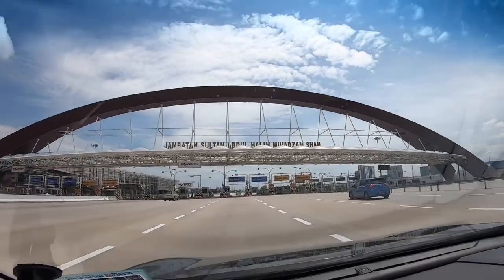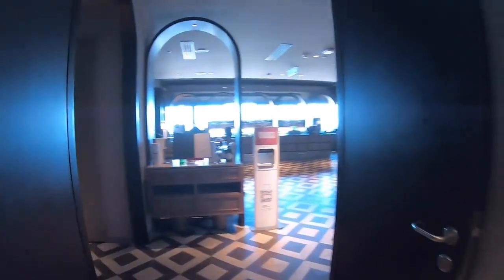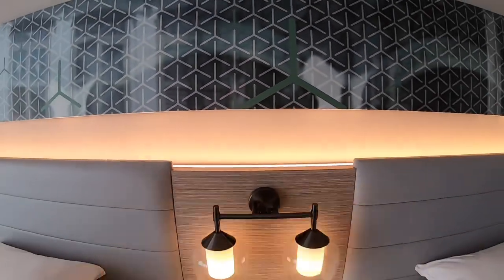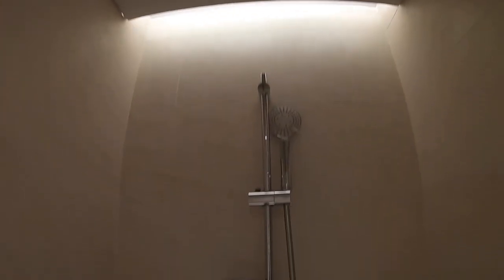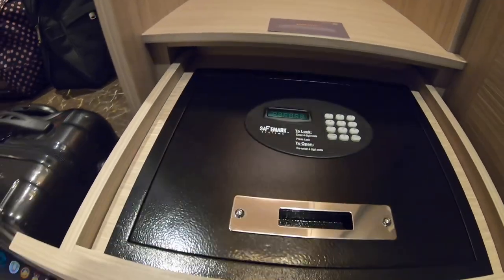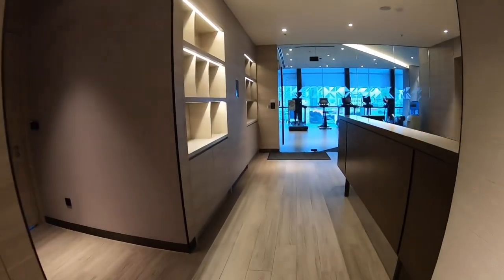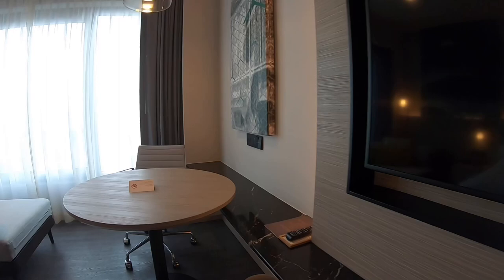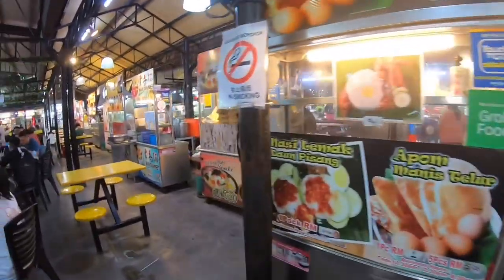Malaysia - Courtyard by Marriott Penang, SG Penang food court paradise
After a quick stop in Taiping we continued our journey to Penang.  Crossing Malaysia’s longest bridge, Penang 2nd bridge to check in to Courtyard by Marriott Penang.  Dinner we went to SG Penang Food court Paradise.